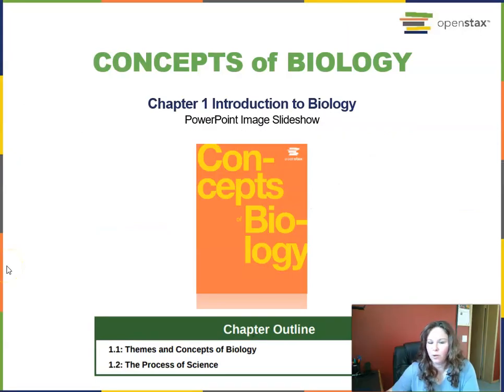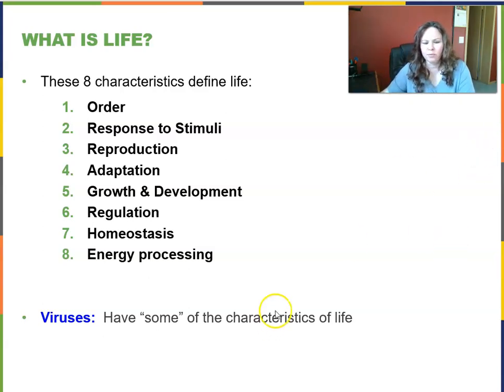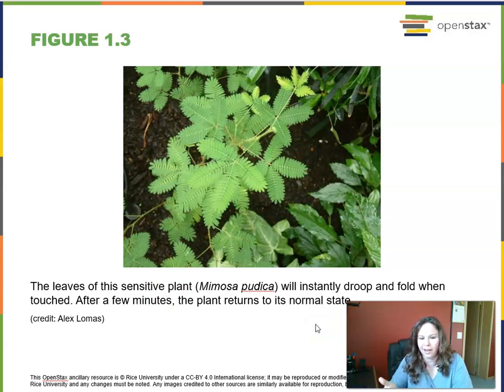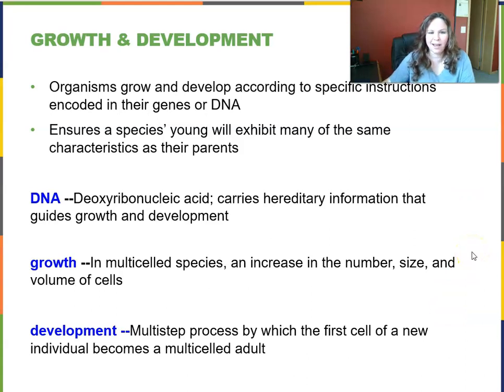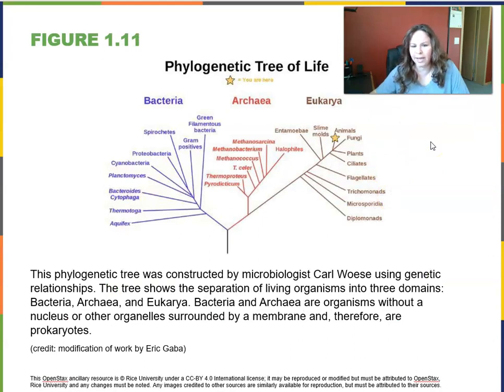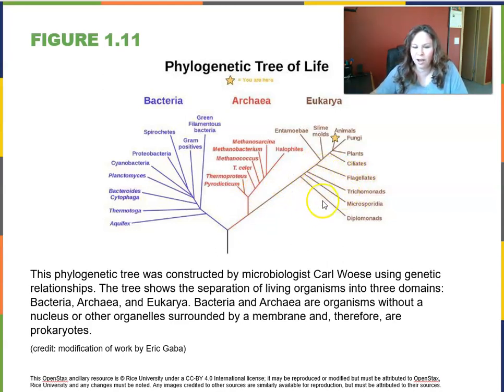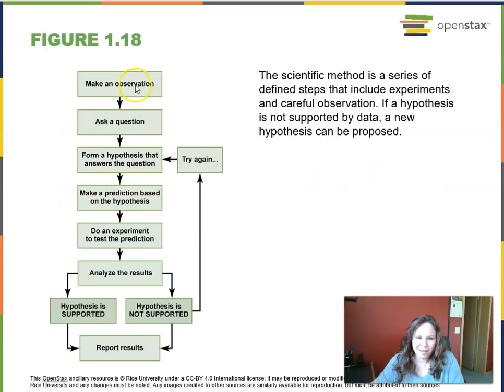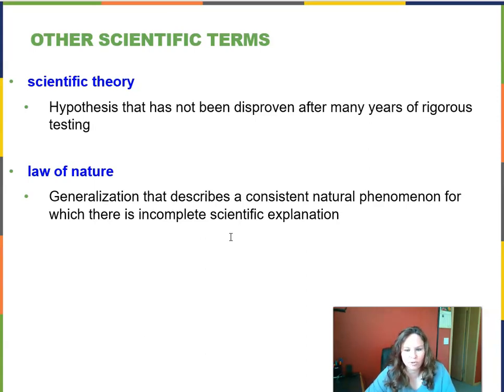Ch1Concepts of BiologyBiol1000